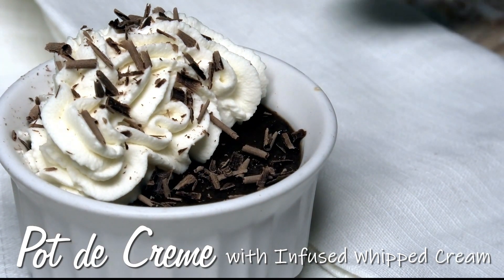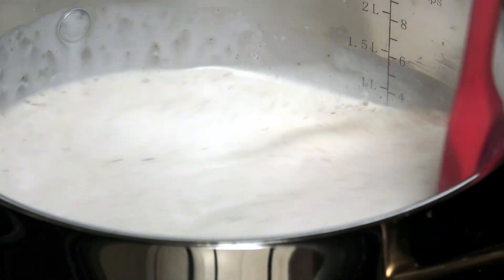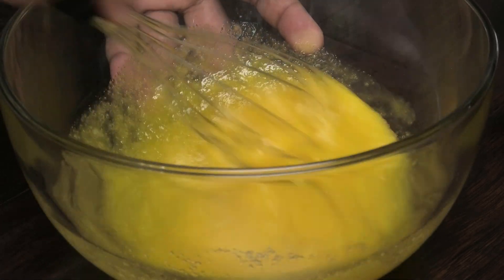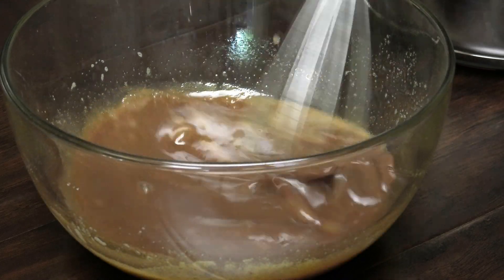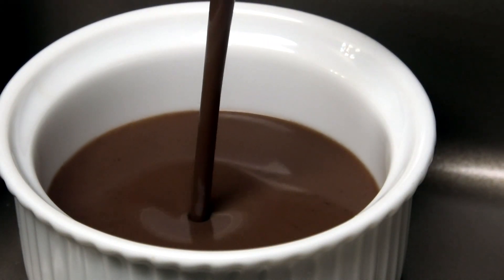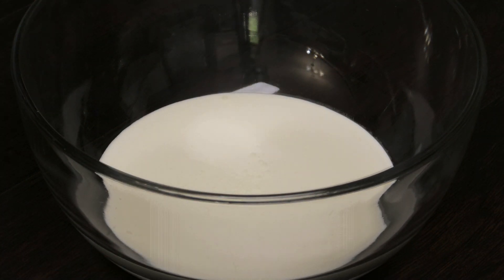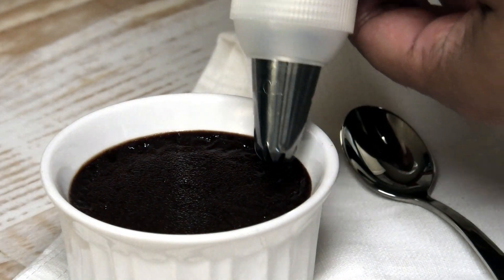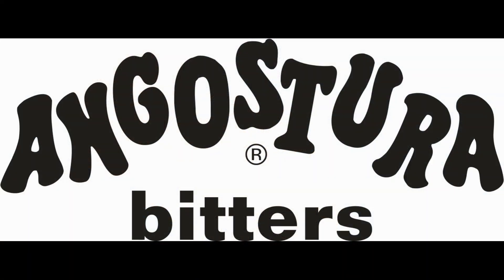How to make Pot de Creme with infused whipped cream / Chocolate Pudding - Episode 1065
Ingredients:
2 cups heavy cream
1/2 cup whole milk
5 egg yolks
6 oz semi sweet chocolate
1/4 cup sugar
1 tsp vanilla
5 dashes of Angostura Orange bitters
5 dashes Angostura Cocoa bitters
1 tsp instant coffee
Method:
1. In a heavy bottom pot add heavy cream and whole milk, bring up to a simmer.
2. Add chocolate and coffee mix until dissolved. Set aside to cool.
3. in a bowl add eggs, sugar and vanilla. whisk until dissolved.
4. To chocolate mixture add Angostura Orange bitters and Angostura Cocoa bitters.
5. Add one ladle to the eggs to temper. Then add in rest of chocolate mixture mixing well.
6. Strain mixture and then pour into ramekins 3/4 up.
7. Place ramekins into a tray and fill half way up with hot water. Bake at 350 Deg. F for 30 mins or until set.
8. Cool and refrigerate.
9. In a bowl add heavy cream, icing sugar, whip into stiff peaks. Add in 10 dashes of Angostura Cocoa bitters and mix well.
10. Pipe or spoon  cream onto pot de crème. garnish with shaved chocolate and serve.